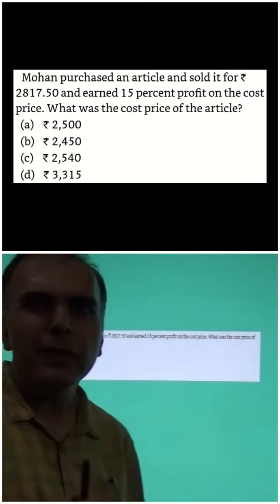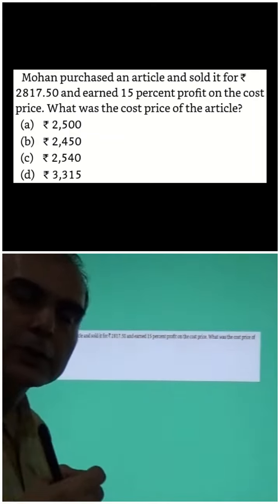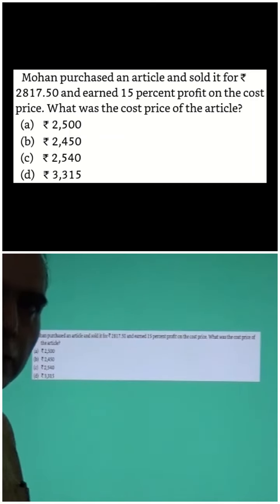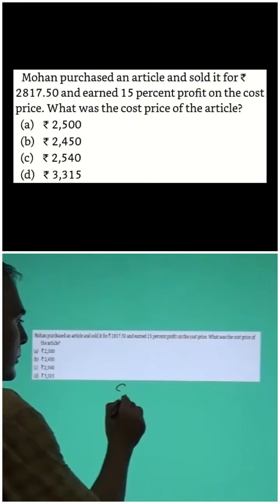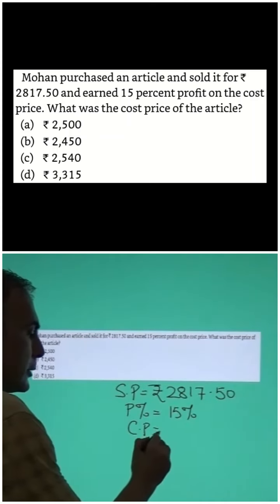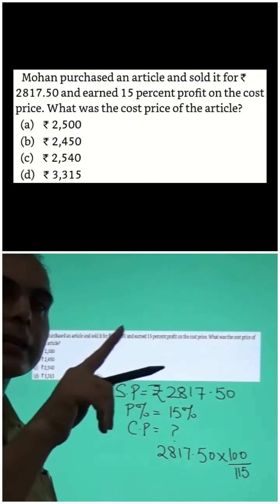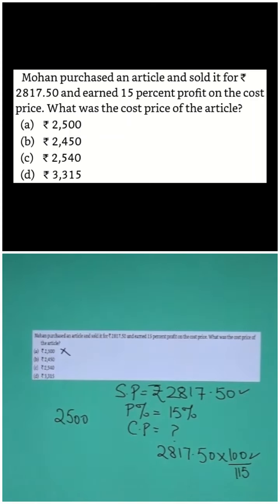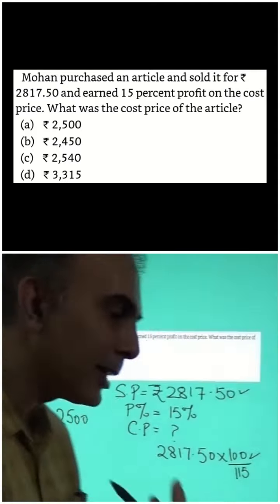PROFIT & LOSS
Elimination in Profit & Loss is very PROFITABLE